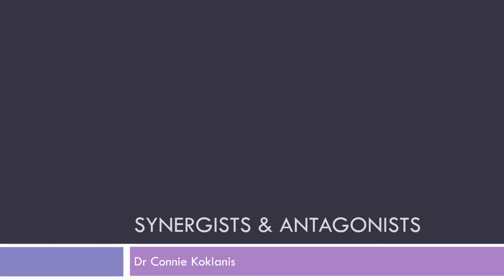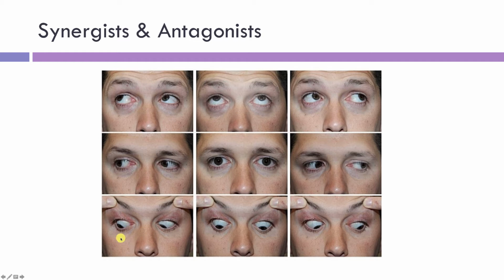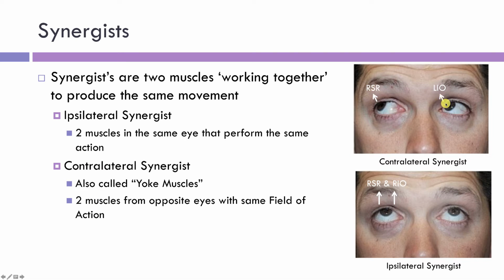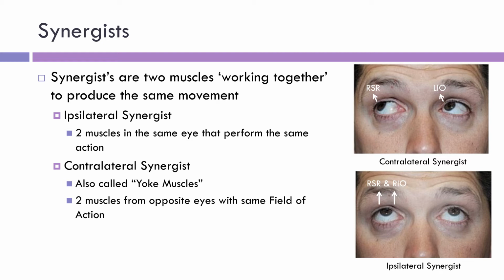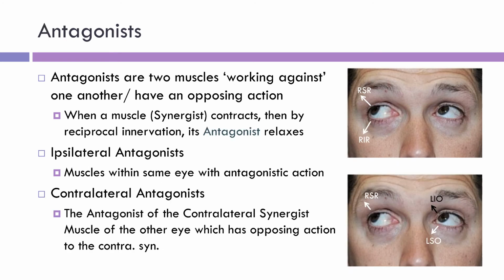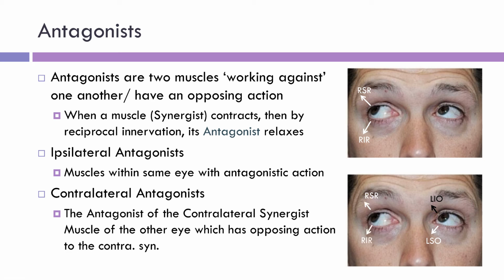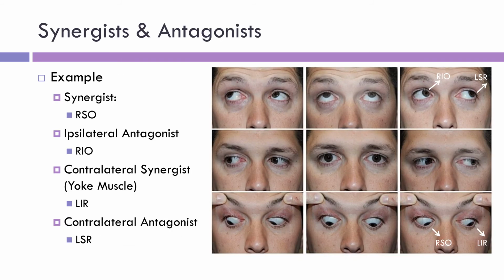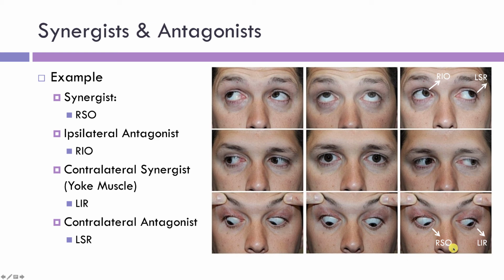Synergists & Antagonists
Table of Contents:

00:20 - Synergists &amp; Antagonists
01:12 - Synergists
02:37 - Antagonists
04:16 - Synergists &amp; Antagonists
05:14 - Remember